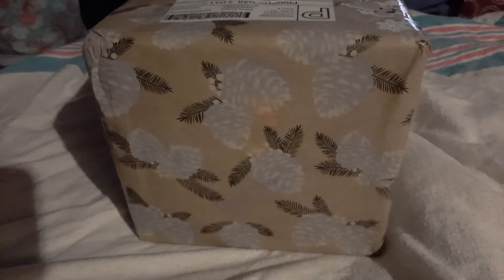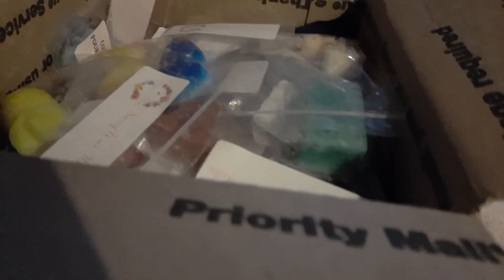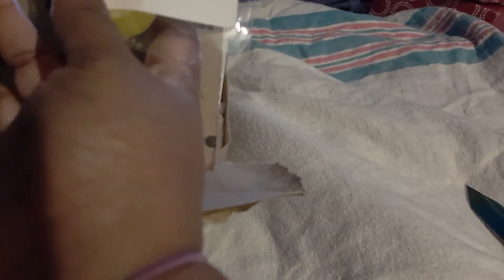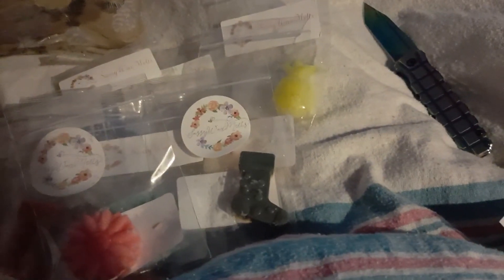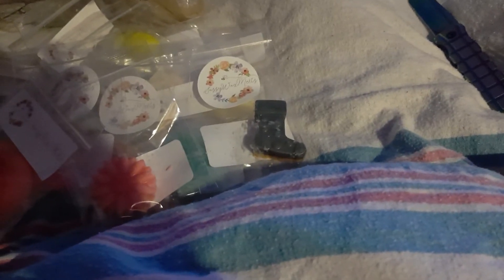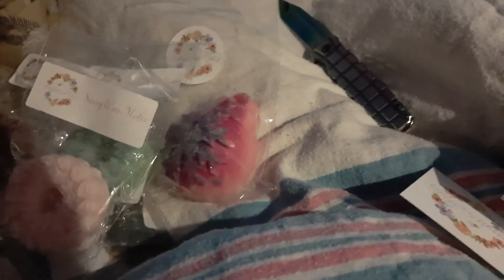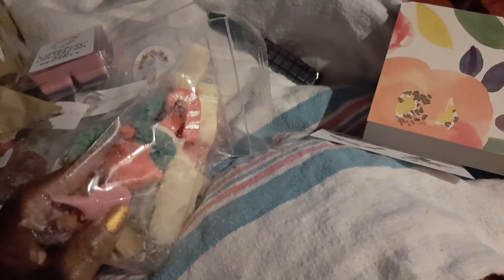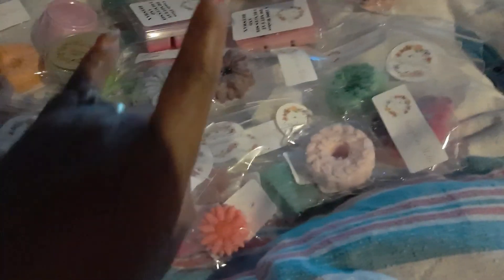Sassy waxmelts unboxing